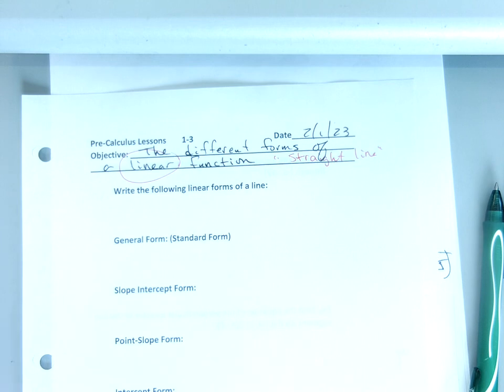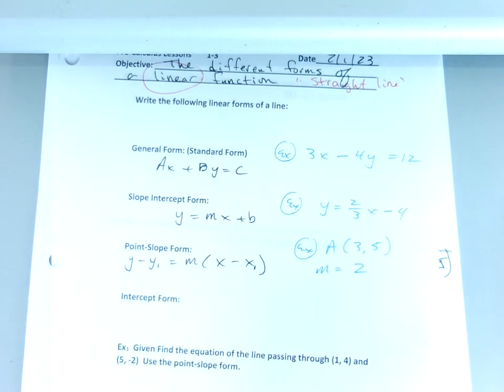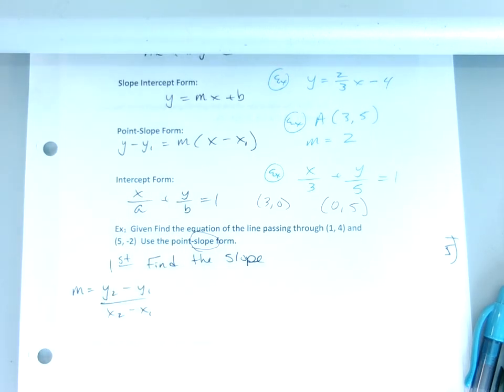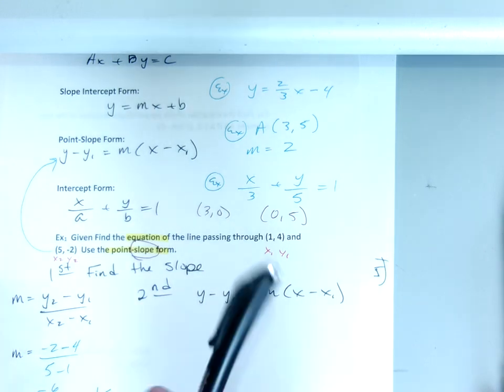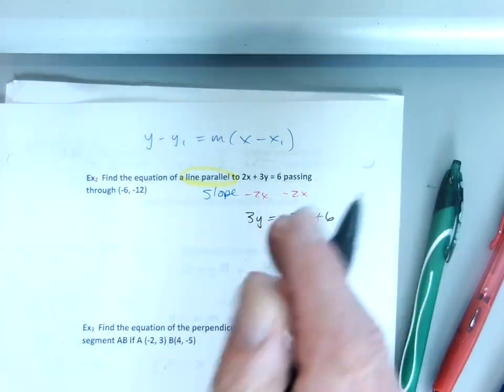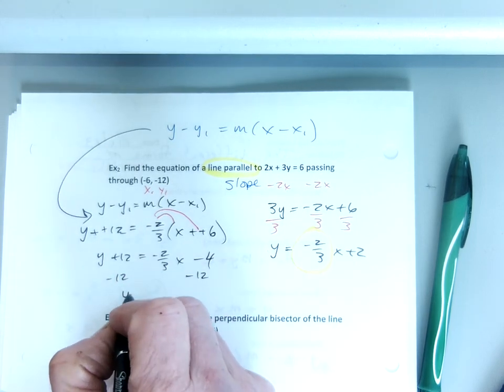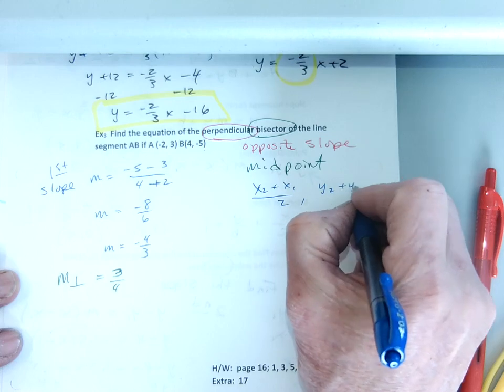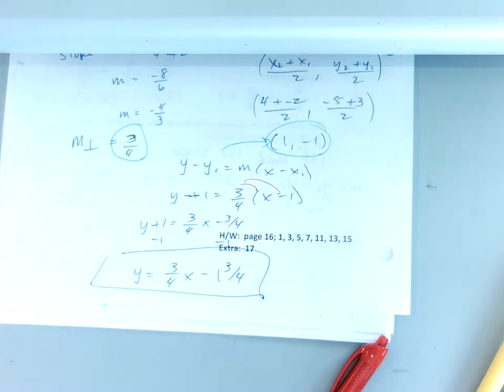Pre Calc lesson 1 3